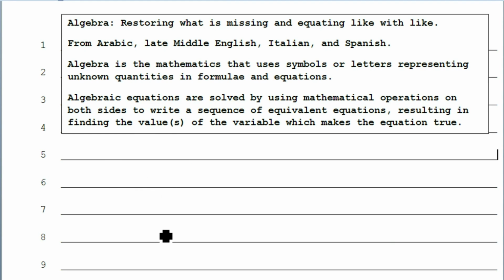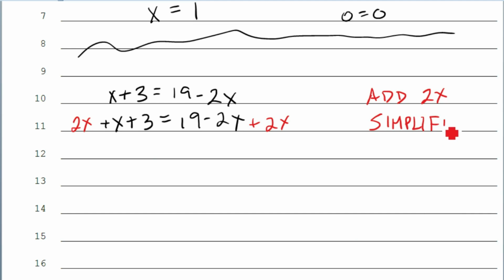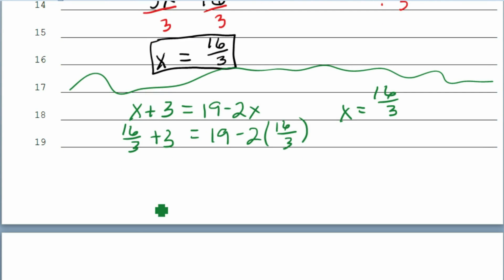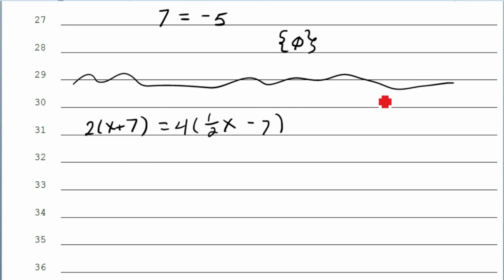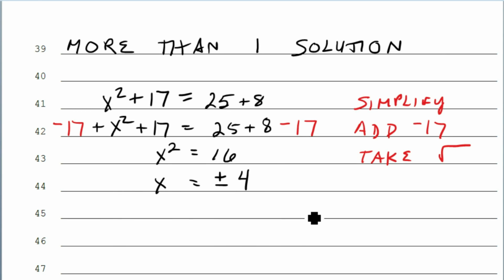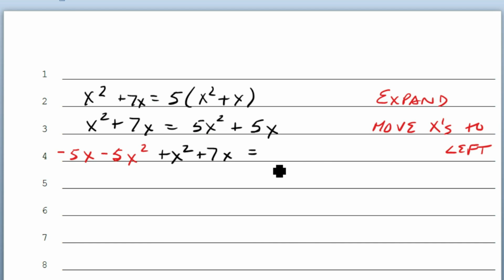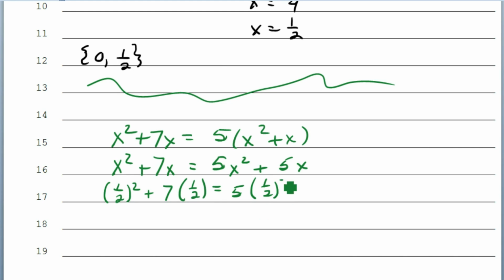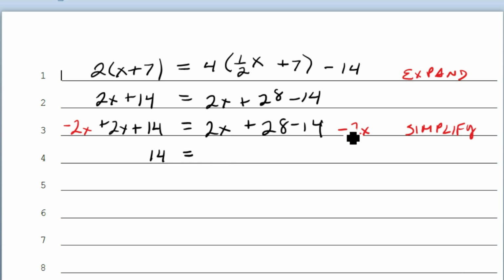Equations Part 1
Here are some examples of solving equations that have no solutions, one solution, or many solutions. Twitter